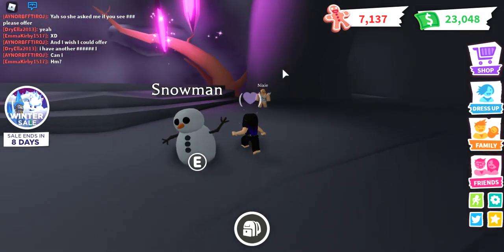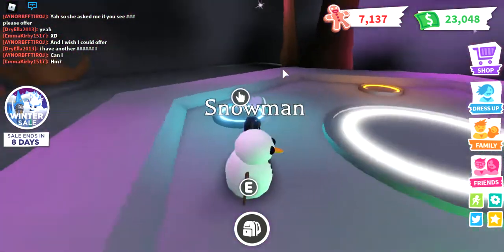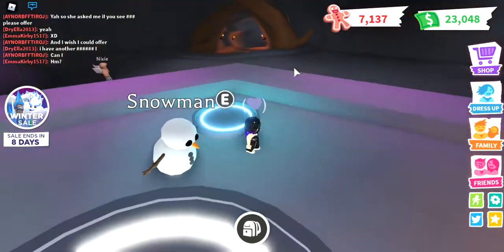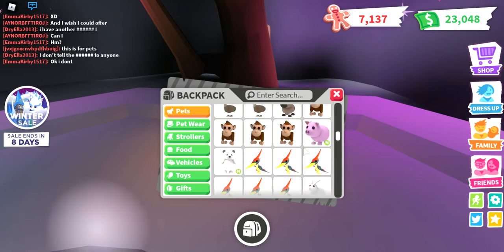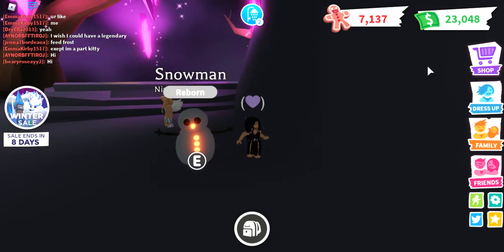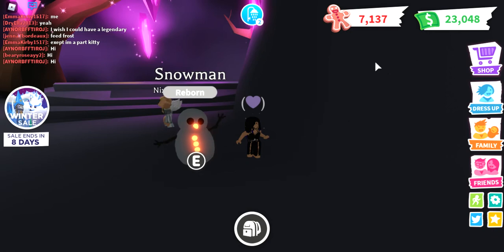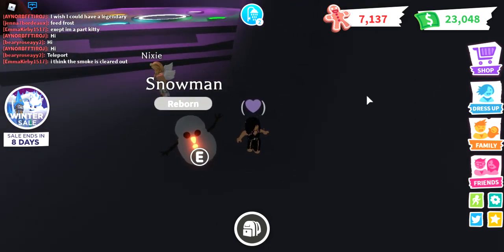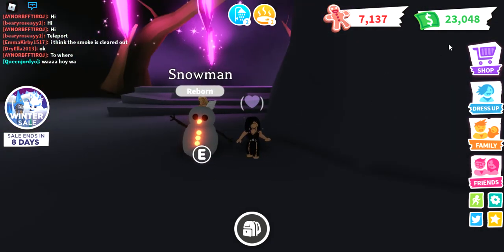NEON SNOWMAN!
Roblox Adopt Me! By DreamCraft Made a neon snowman :)